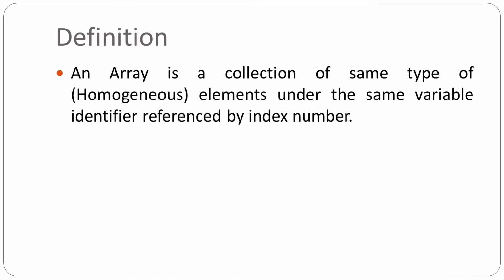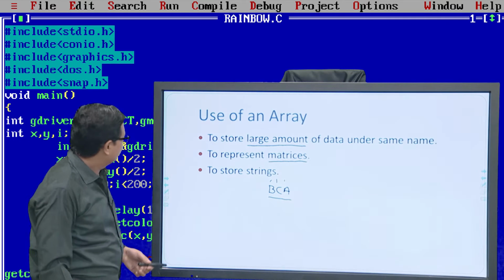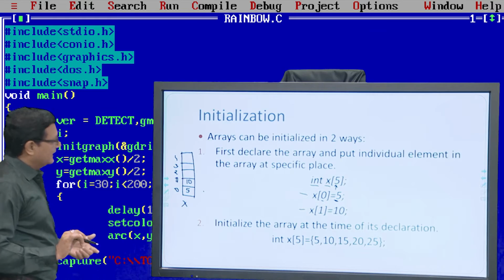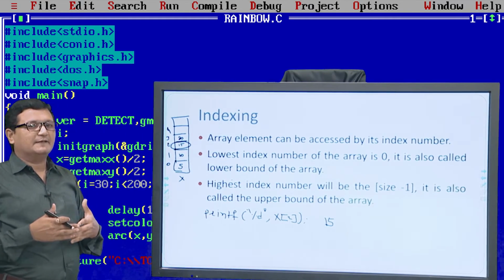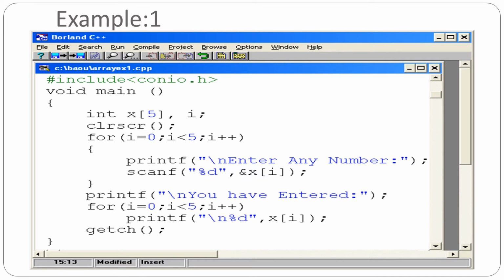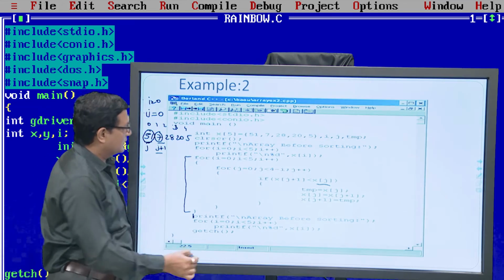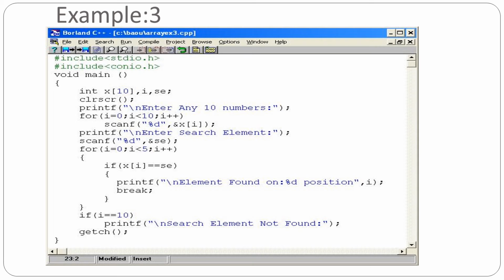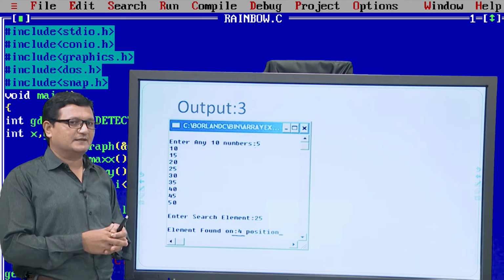Kamesh Raval 103 FUNDAMENTALS OF PROGRAMMING